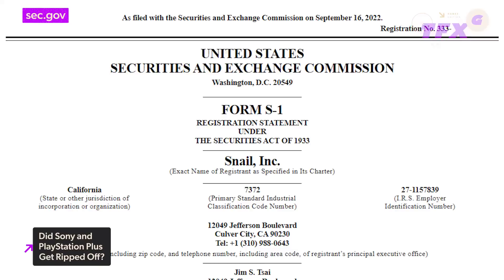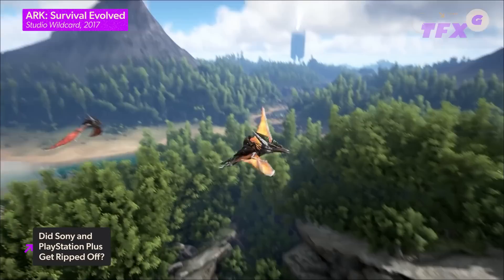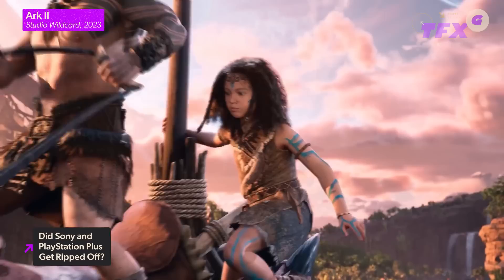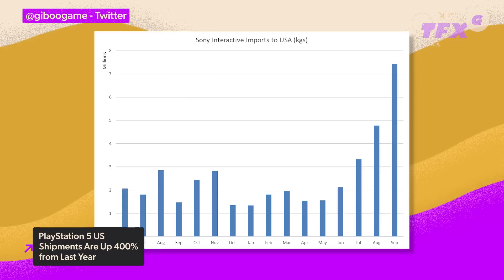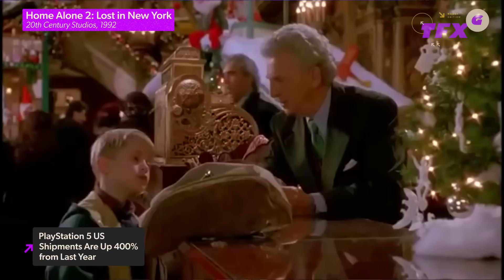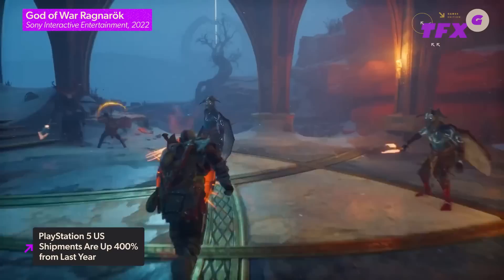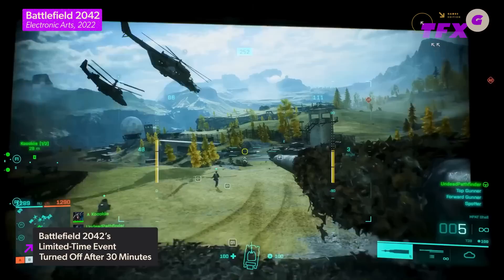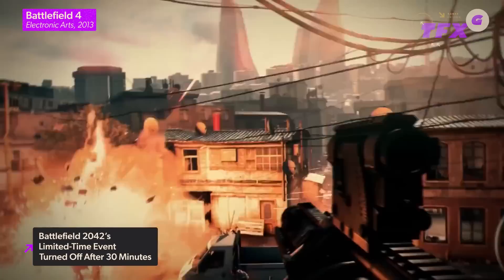Did Sony Get Ripped Off with this PS+ Deal? - IGN Daily Fix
On today’s Daily Fix of gaming news, we get a little insight into how much it costs Sony to put a game on PlayStation Plus. Based on their deal for Ark: Survival Evolved, it cost millions just to keep the game on PS+ for a month. But would you believe Microsoft spent a lot less to get the game on Xbox Game Pass for three years? Sony can afford it, though, as shipments for the PlayStation 5 have increased by 400%. Looks like the PS5 is about to have a very good holiday season. And Battlefield 2042's latest limited-time event was shut off after just 30 minutes. Why? Watch today's episode to find out. It's your Daily Fix!